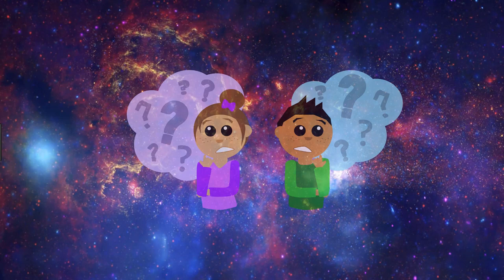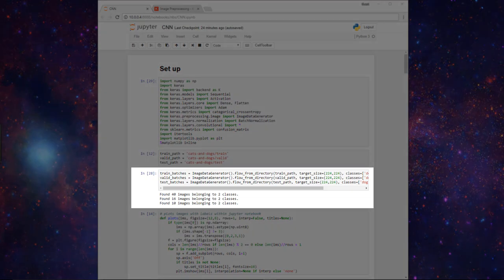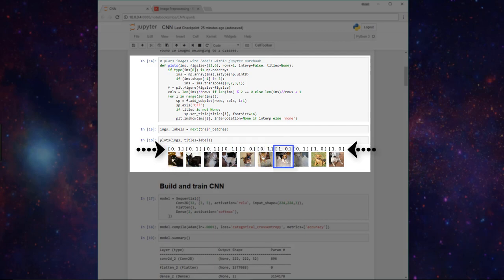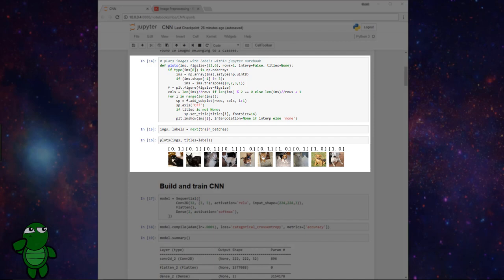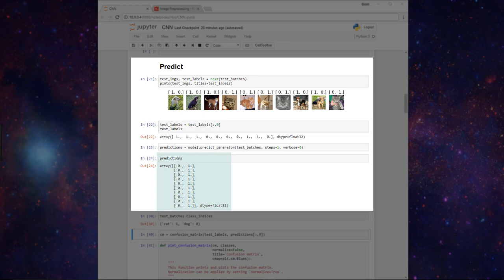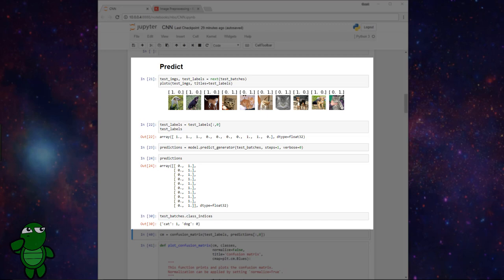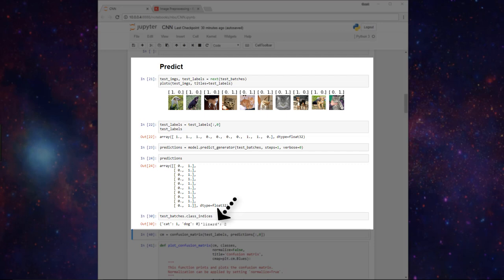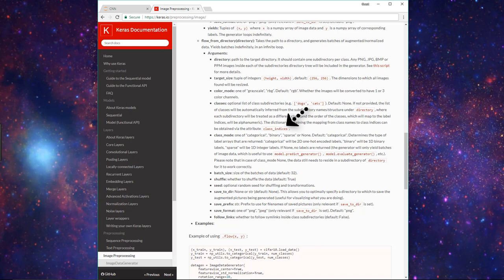Mapping Keras labels to image classes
In this video, we observe how to obtain the labels or IDs that Keras assigns to the categorical classes of images when using Keras' ImageDataGenerator().

🕒🦎 VIDEO SECTIONS 🦎🕒

00:00 Welcome to DEEPLIZARD - Go to deeplizard.com for learning resources
00:30 Help deeplizard add video timestamps - See example in the description
05:58 Collective Intelligence and the DEEPLIZARD HIVEMIND

❤️🦎 Special thanks to the following polymaths of the deeplizard hivemind:
Tammy
Mano Prime
Ling Li